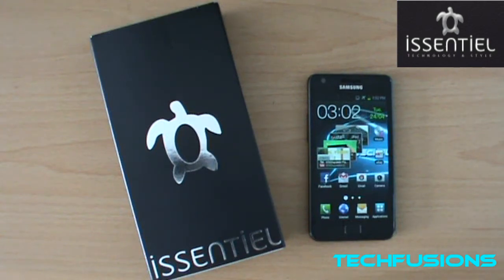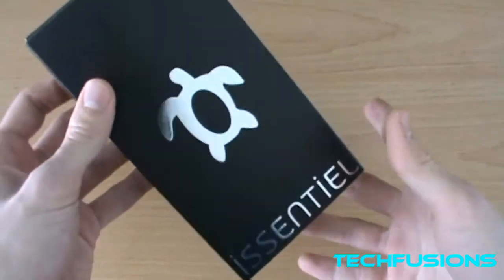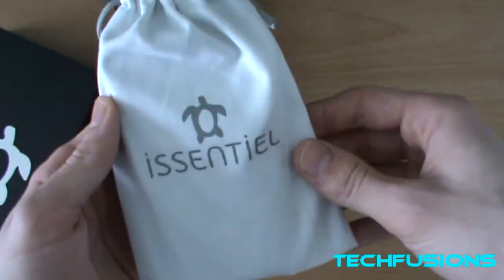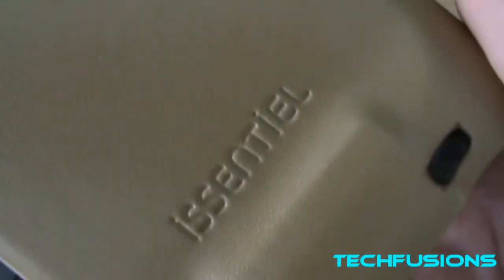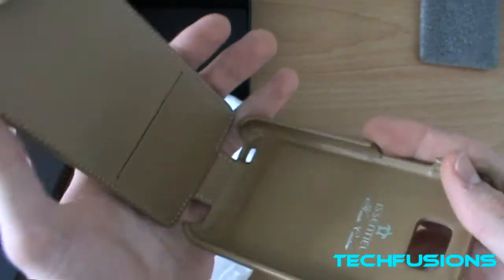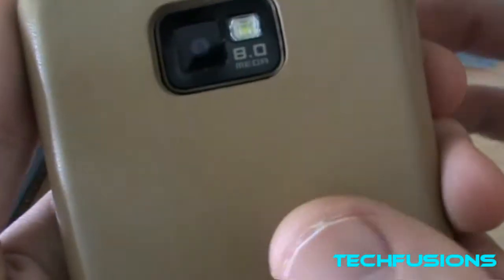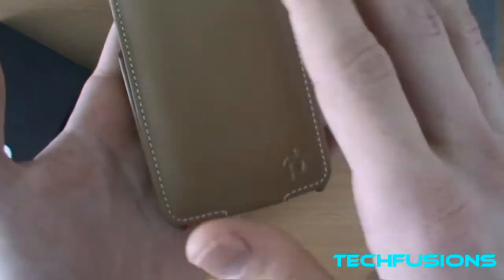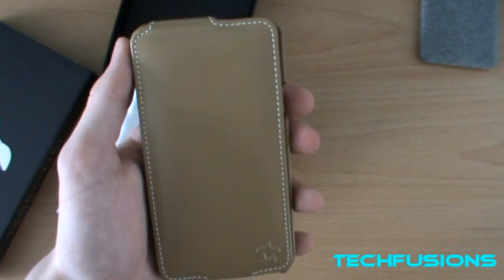Prestige Ultra Slim Samsung Galaxy S2 Case 'Issentiel' - Unboxing & Review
This is an unboxing & review on the Issentiel Prestige Ultra Slim case for Samsung Galaxy S2 (I9100.)

The Issentiel case series "Prestige Ultra Slim" has been designed for the most demanding users who want to protect their Galaxy S2 with style and efficiency. The case is made by hand in Europe with premium leather.

Samsung Galaxy S2 I9100 "Prestige Ultra Slim Collection" Leather Flip case Camel

A big thank you to Issentiel for sending out this case for us to do a review on.